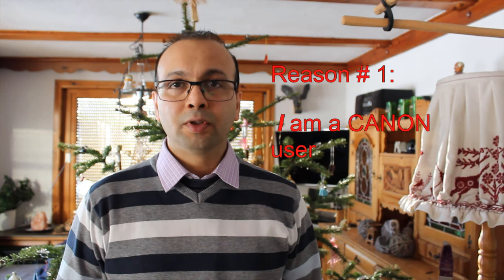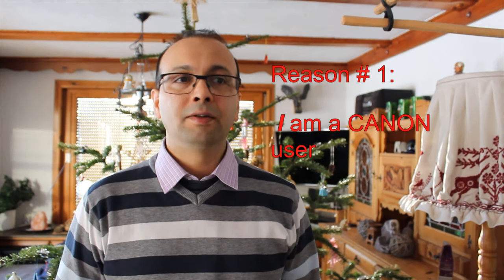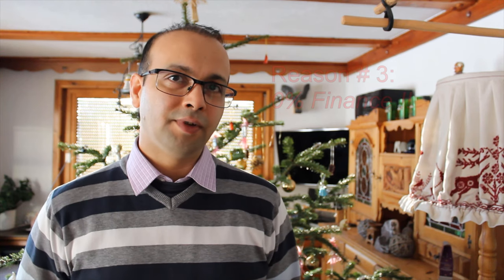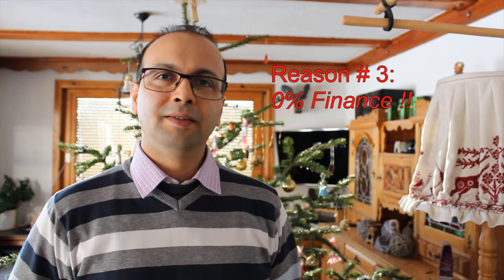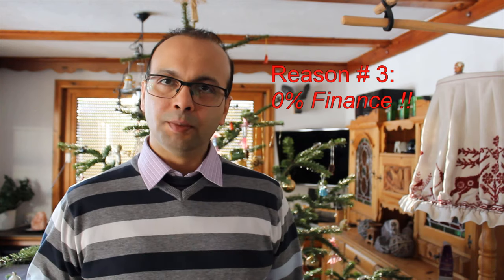CANON EOS R and Why I bought one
Canon EOS R! Why I bought one after one whole year of its release and a lot of negativity surrounding it initially.
I share my 3 reasons for buying Canon EOS R in this video. My reasons are completely non technical and do not argue about the greater superiority of the camera over the others because I believe that majority of people will go for it/or not depending on these 3 reasons(unless you do product review on youtube).
Hopefully you will find them helpful in making up your mind if you haven't bought one yet.
Do comment if you find it relatable to your own situation,  I would love to hear from you.

Everyone is Welcome to Join in on this Journey of Colours- Colours of Light !!

Facebook : Colours of Light (search: @graphofphotons)
The gear I use to make videos and photos for this channel and my Instagram (@abdix) Also mentioned are the respective links of the product for the Amazon’s direct page where you can easily find it, should you feel like getting more information on the product or may even buy it.

1. Canon 600D (my loyal camera for last 7 years plus)
2. Canon 18-55mm kit lens (definitely an underrated lens)
3. Canon 50 mm 1.8  prime lens

4. Canon 24-105 mm (an all in one kind of a lens)

5. Sigma 70-300 telephoto lens (for those times when you wish you had more zoom)

6. Gopro Hero 7 black (for that hyper smooth stabilization)

7. Panasonic V757 Camcorder (for those easy to edit videos)

8. Tripod
9. Gorilla Pod

10. Yongnuo Wireless Flash Trigger (doubles up as a wireless shutter trigger)

11. Head lamp (for those dark nights when you go shooting stars and for light painting)

12. LED Video Light (comes in handy even if you don’t need it)

13. Yongnuo speedlite

Bob Ross Liquid white

Bob Ross Almighty Easel

Bob Ross Pallet Knives: Small

Bob Ross Fan Bushes though they take forever to arrive.

Almighty Easel

Set of Oil paints